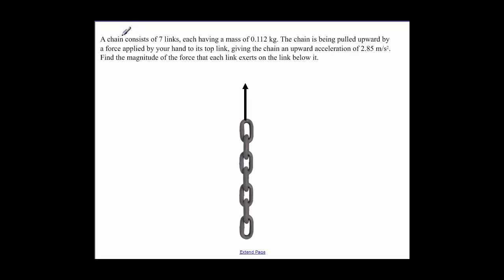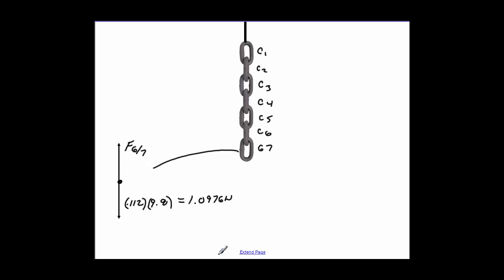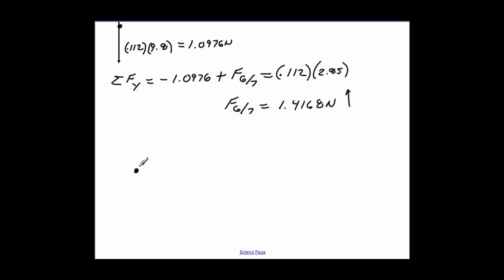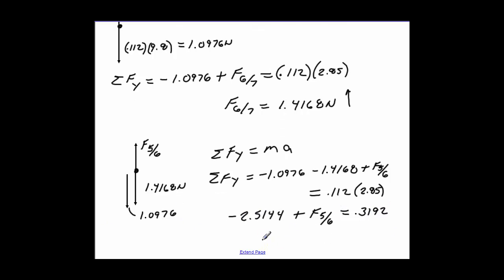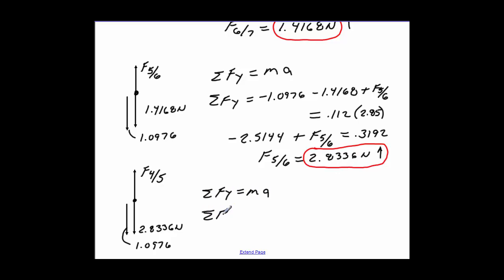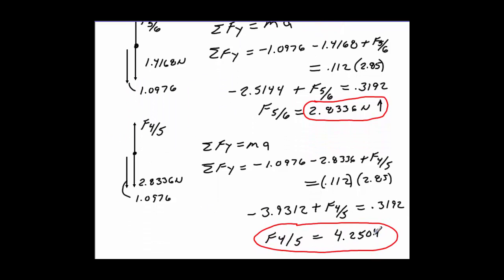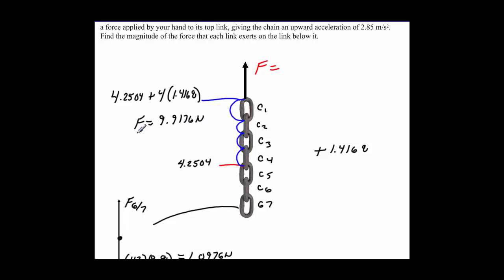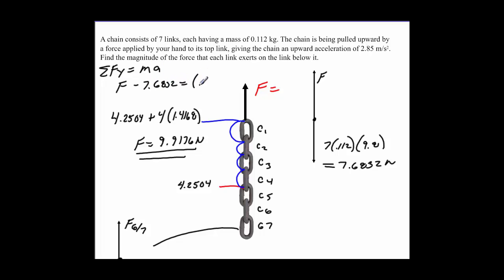Newtons 3rd Law Vertical Chains